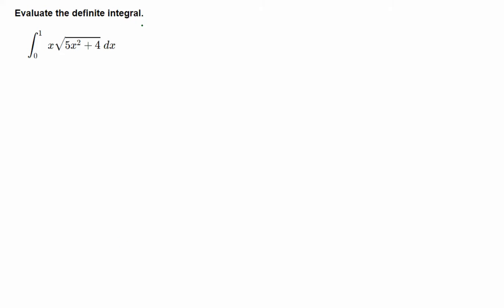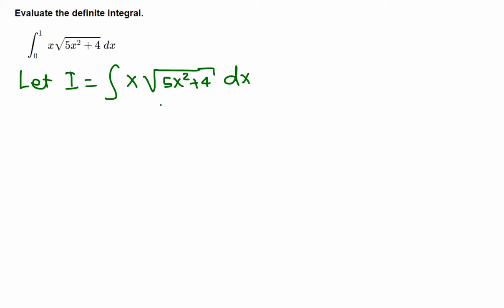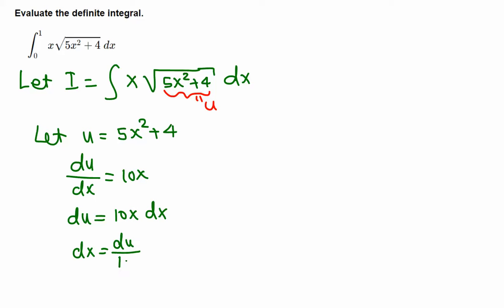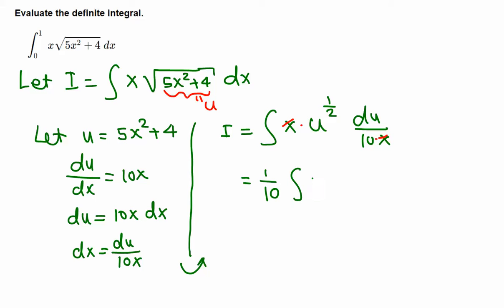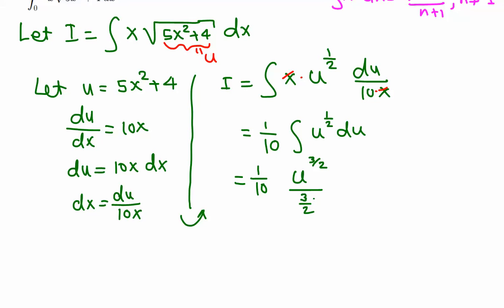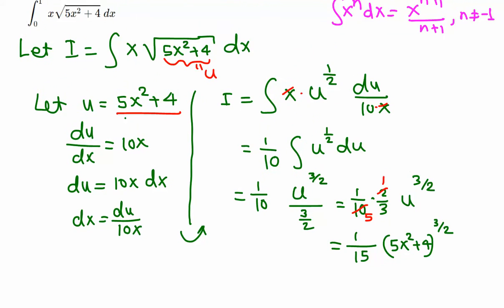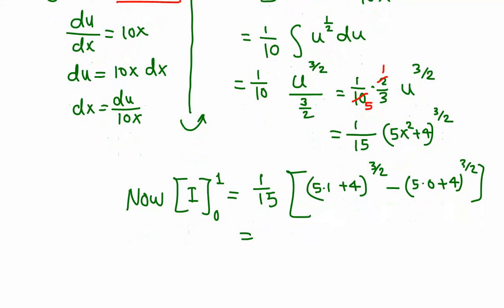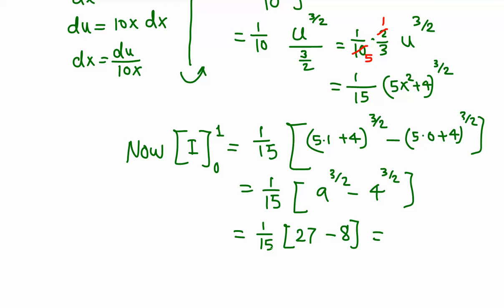Calculus: u-substitution 20/25